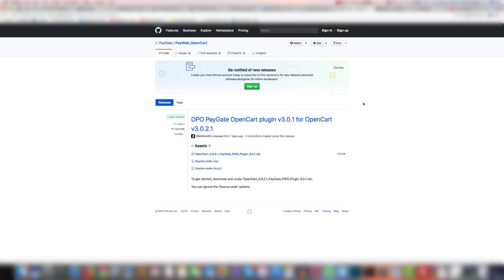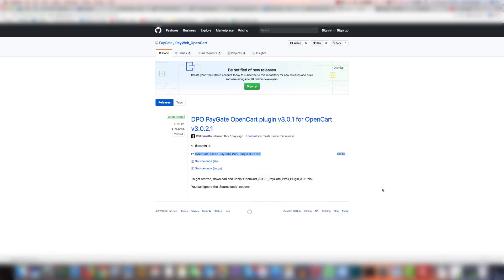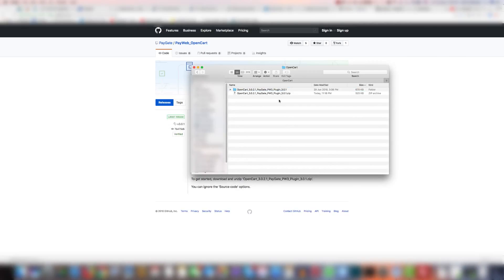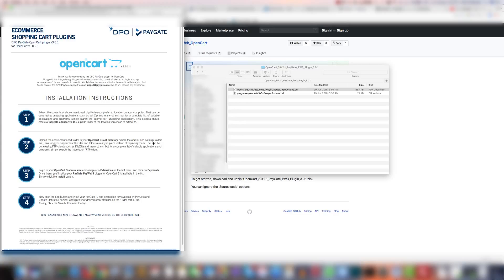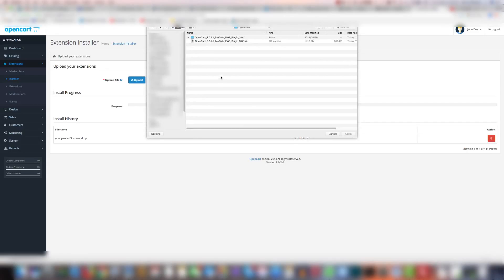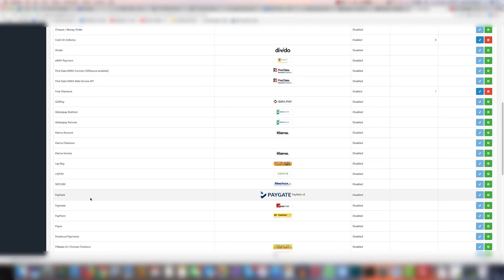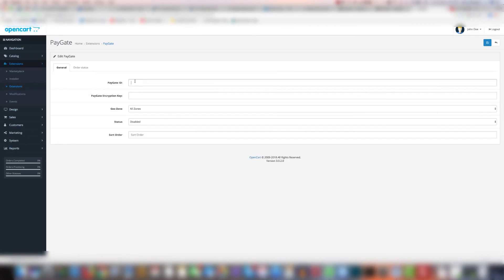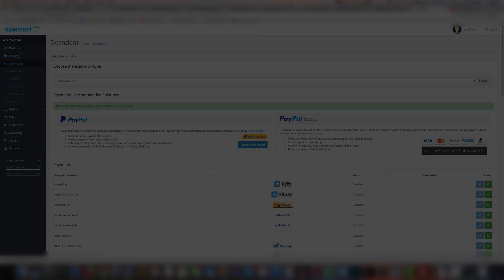How To Setup PayGate PayWeb for OpenCart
Setting up your PayGate PayWeb plugin for OpenCart has never been easier. This 3:54min video is all you need to launch your OpenCart online sales system! for your own custom OpenCart integrations